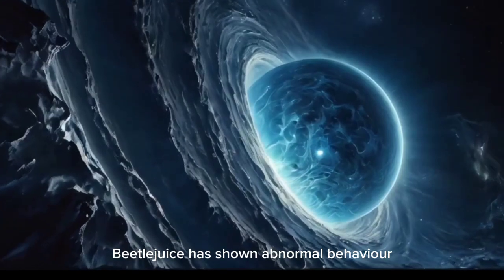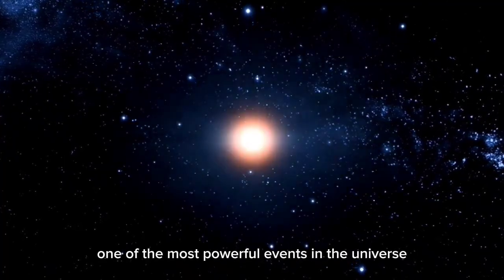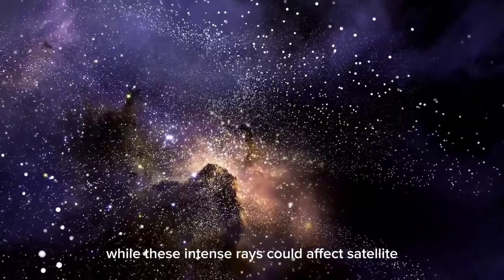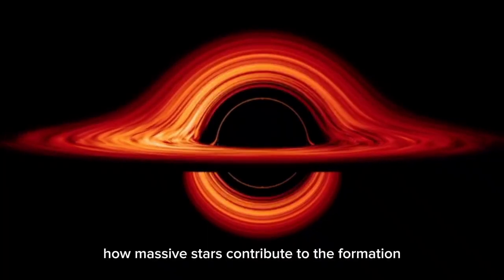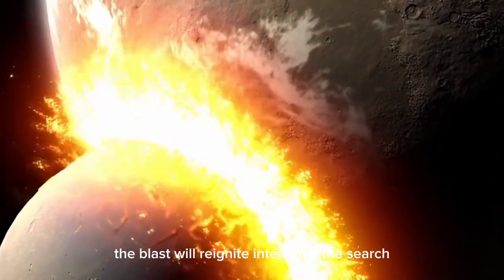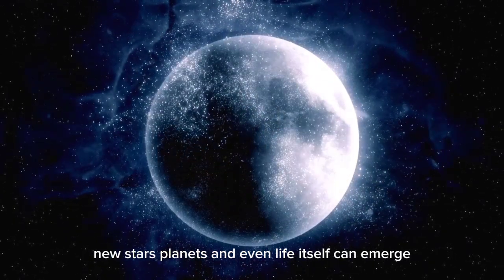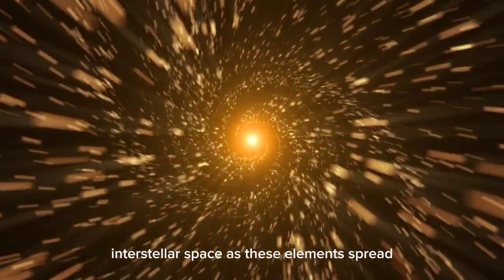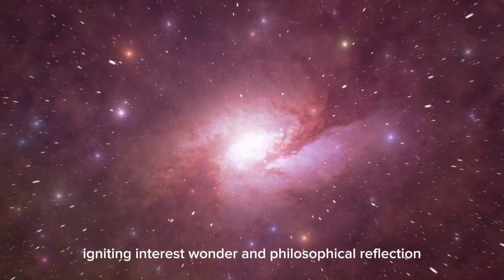Brian Cox Reveals Betelgeuse's Supernova Countdown!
Join renowned astrophysicist Brian Cox as he explores the fascinating phenomenon of Betelgeuse and its impending supernova event! In this captivating video, Brian delves into the life cycle of one of the most famous stars in our galaxy, discussing how close we are to witnessing its spectacular explosion. Discover the science behind stellar evolution, the significance of Betelgeuse in our night sky, and what a supernova would mean for Earth and astronomy. Prepare to be amazed by the wonders of the universe!

Key Points:
1. Introduction to Betelgeuse: A red supergiant star.
2. The science of supernovae: What causes a star to explode.
3. Current research and observations of Betelgeuse’s activity.
4. How long until Betelgeuse goes supernova?
5. Potential effects on Earth and our understanding of the cosmos.
6. Brian’s insights on the significance of this event for future astronomy.